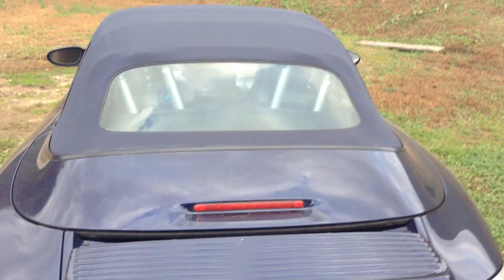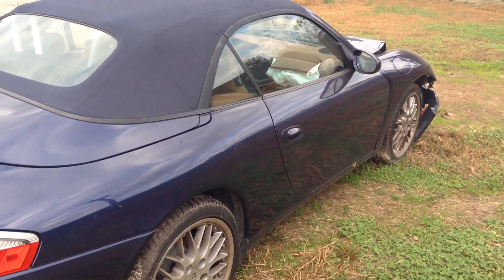Porsche 911 Cabriolet 2002 Parts Car to Dismantle at CogsCogs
Porsche 911 Cabriolet 2002 Parts Car to Dismantle was a very nice car until it was hit in the front end with 58068 original miles. Very nice 3.6 liter engine (see running on video) and M249 Tiptronic Automatic Transmission. Nice tan Leather interior and seats on the car with just a few small flaws. Nice set of alloy wheels and tires with very minimal scratching or curb rash. Nice pair of doors and tailclip with good rear bumper assy. Not overly optioned bust tastefully put together with embossed headrests, aluminum trimmed wood and leather shifter, aluminum trimmed handbrake and instruments, anti dazzle mirror, headlamp washers and tip steering wheel.